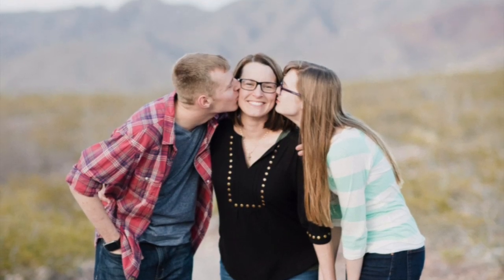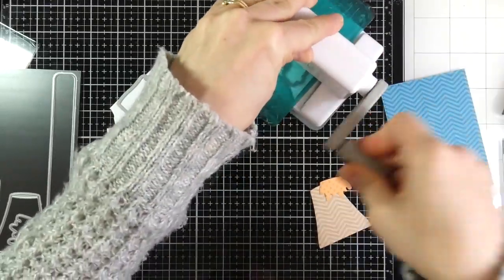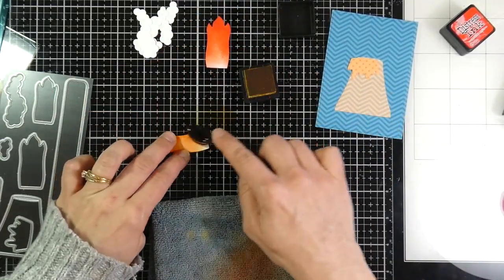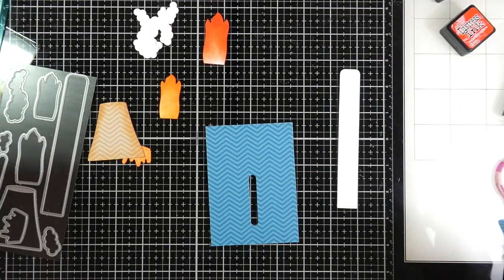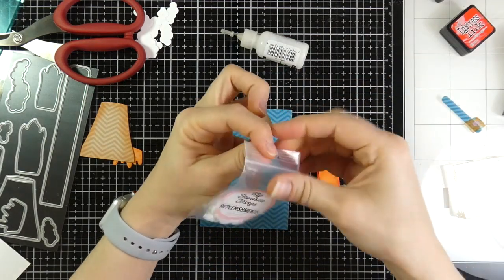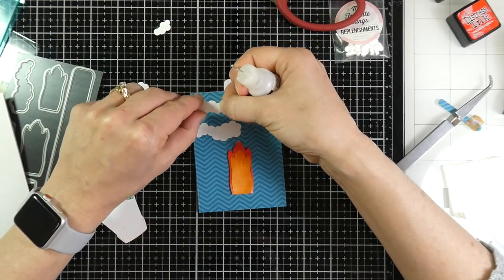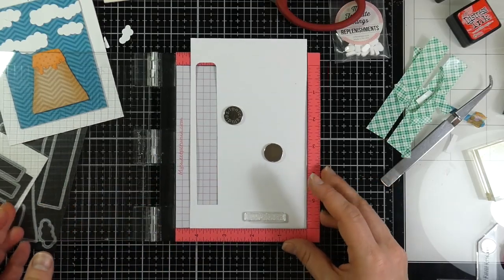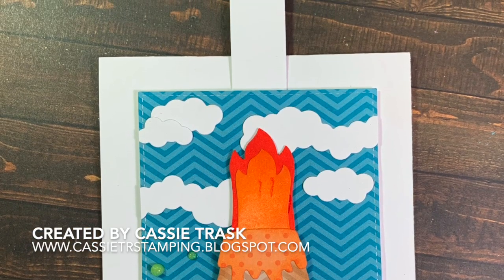Interactive Volcano Card | MFT Volcano Die-Namics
Vivace Beauty Brushes

Candied Apple Distress Ink cube

Mustard Seed Distress Ink cube

Spiced Marmalade Distress Ink cube

Tea Dye Distress Ink cube

Sizzix Sidekick machine

Scotch Foam tape

Ranger Multi Medium Matte adhesive

Memento Tuxedo Black ink

Mini Misti stamping tool

Nuvo Glitter Drops - Yellow Bird